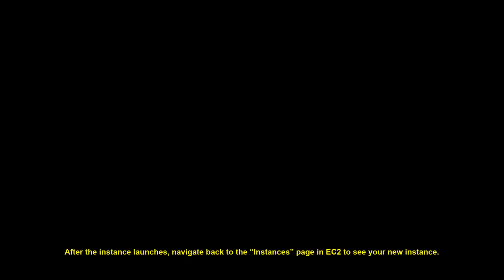How to configure Matillion for cloud ETL on AWS - Beginner Guide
In this beginner-friendly guide, we'll walk you through the step-by-step process of configuring Matillion for cloud ETL on AWS. Whether you're new to data integration or looking to streamline your workflow, this video covers everything you need to know to get started with Matillion. Learn about setting up your environment, connecting to data sources, and optimizing your ETL processes for maximum efficiency. Don't miss out on transforming your data journey!